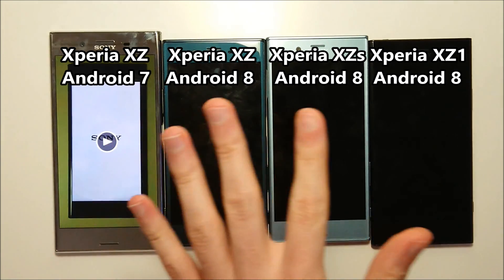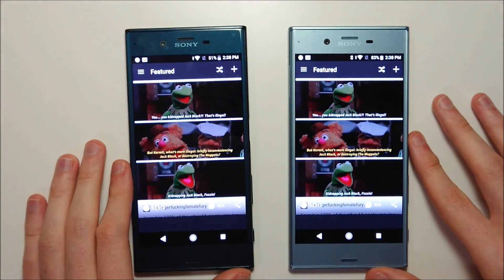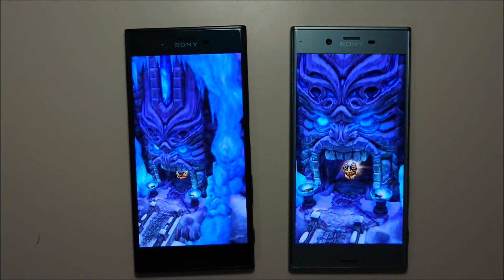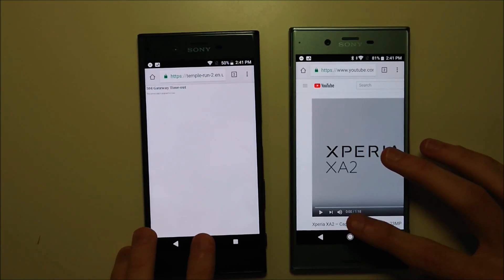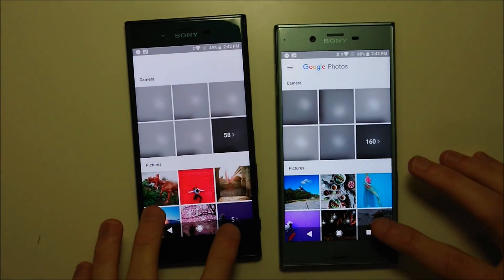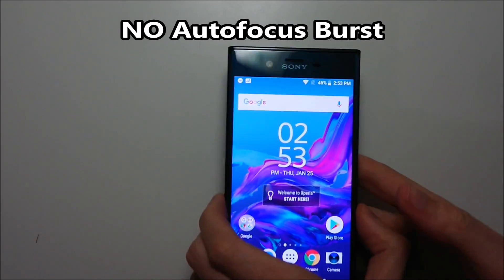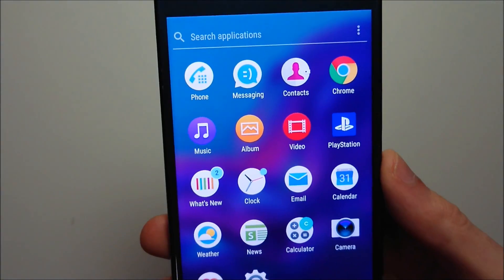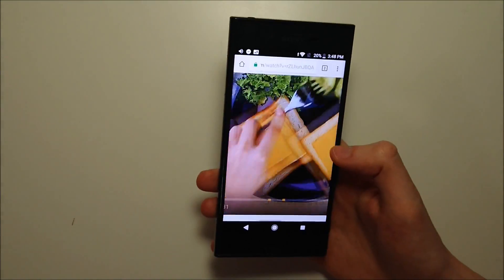Sony Xperia XZ Android 8 Oreo New Features & Speed Test vs XZs!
Sony Xperia XZ Android 8.0 Oreo New Features & Speed Test vs Sony Xperia XZs! Also a quick boot up test vs Sony Xperia XZ1.